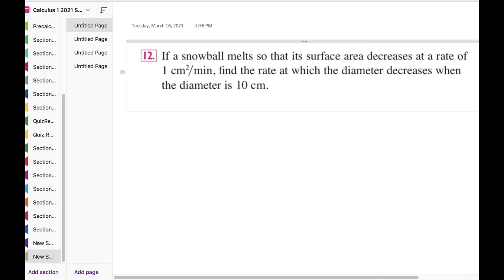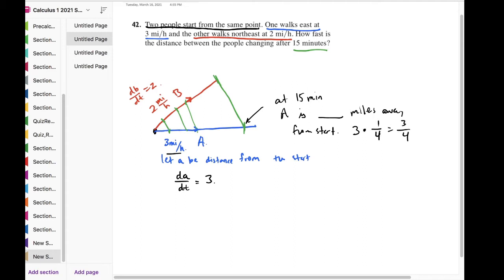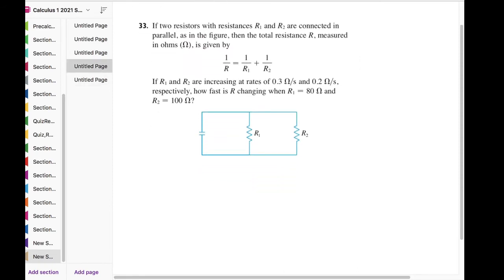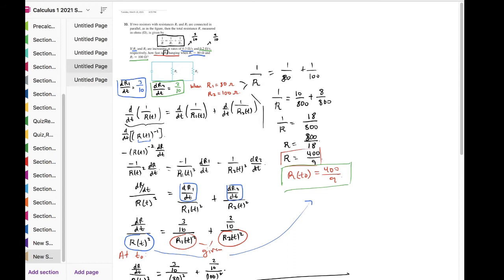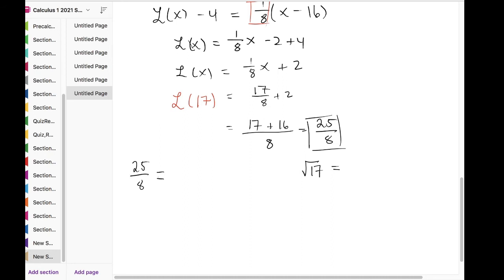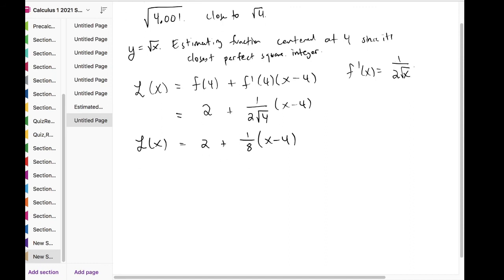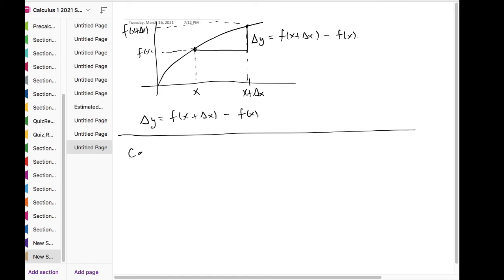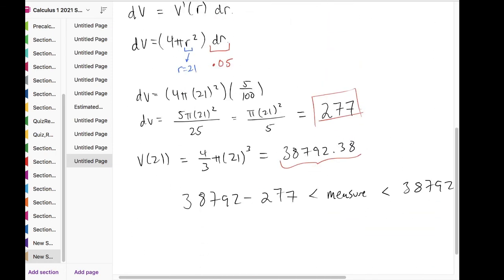Related Rates Linear Approximation